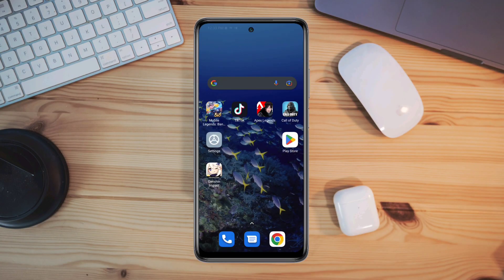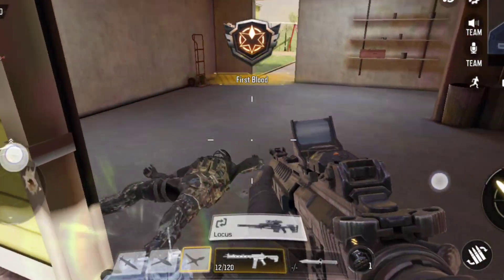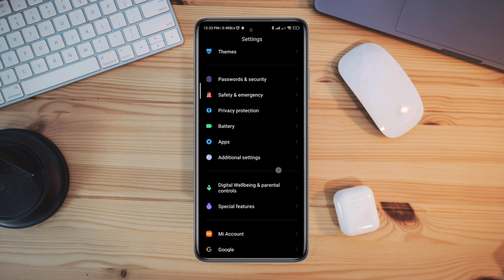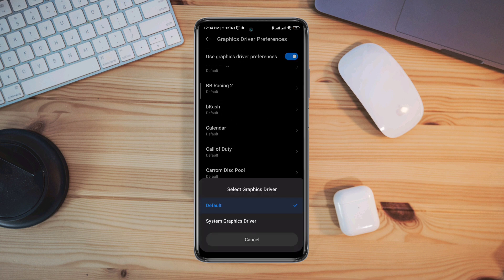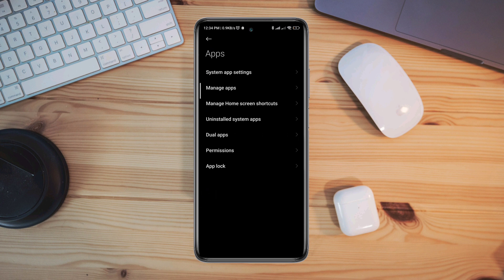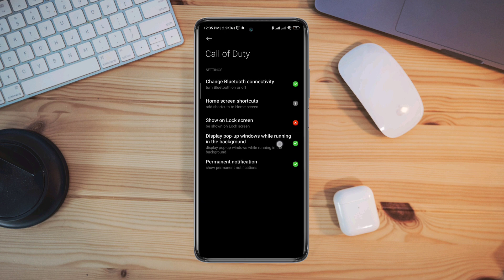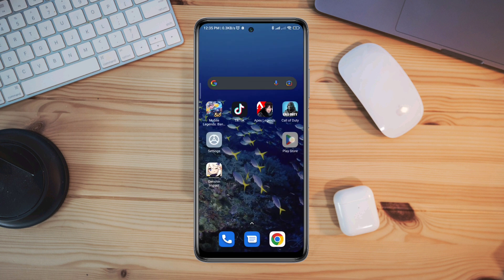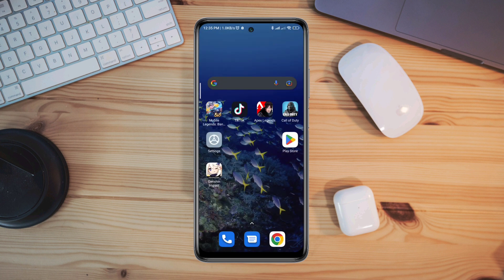How to Fix Call of Duty Mobile App is Not Opening Issue on Android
Is your call of duty mobile apps not opening on android devices? To fix call of duty not opening issue, watch this entire video.
Recently, many Call of Duty Mobile gamers keeps saying, The Call of duty gaming app is not opening on Android devices. Because of this problem, The Call of users can’t open or unable to open call of duty gaming apps on their mobile devices!
So, after analyzing not opening issues, here I present the top proven solutions that will fix The Call of duty Gaming apps not opening issues on android.

00:01- Video intro
00:38- Solution 1: Turn on the developer option and fix some settings
01:12- Solution 2: Remove software bugs
01:50- Solution 3: Update the game from the play store
02:03- Solution 4: Restart your device
02:16- Solution ending